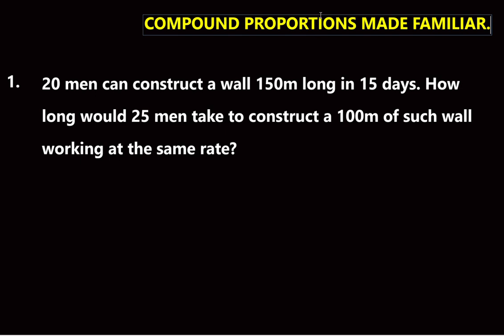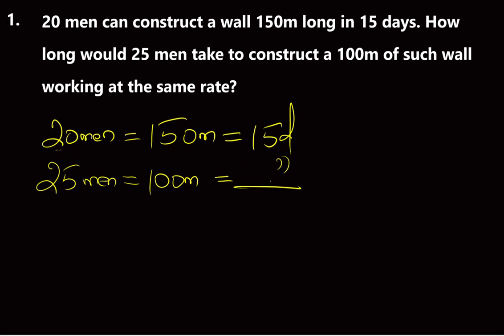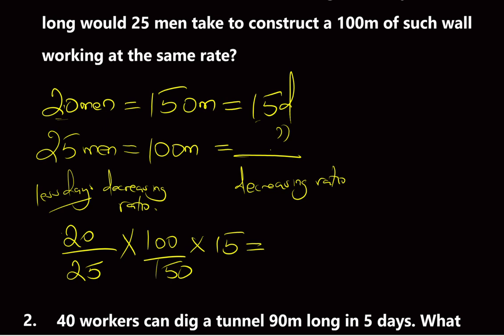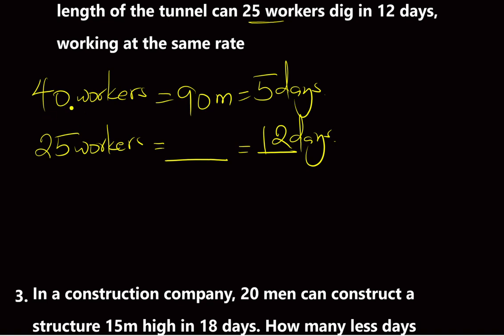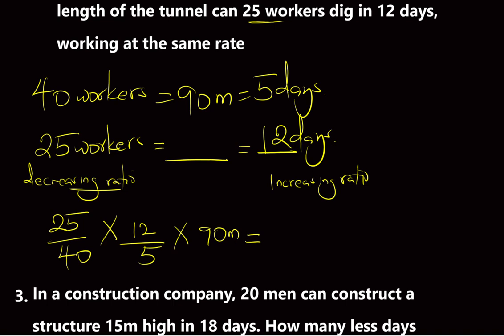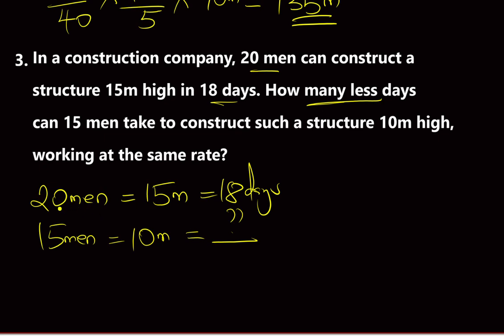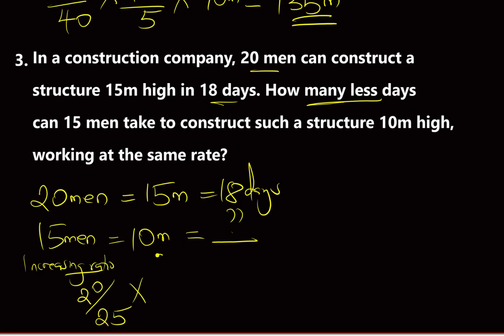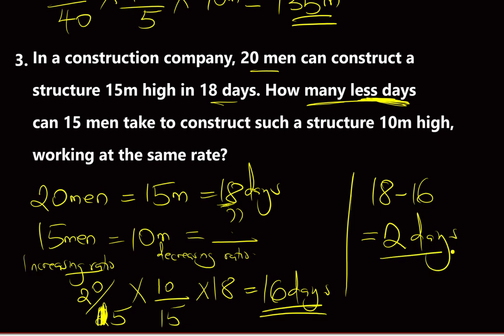COMPOUND PROPORTIONS MADE FAMILIAR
Struggling with Compound Proportions? 📘✨
In this lesson, AO STEM Tutor explains compound proportions in the simplest way possible with clear examples and easy methods for exams. Perfect for students preparing for Mathematics exams and assessments.

✅ Easy explanation
✅ Worked examples
✅ Exam tips
✅ Step-by-step solving